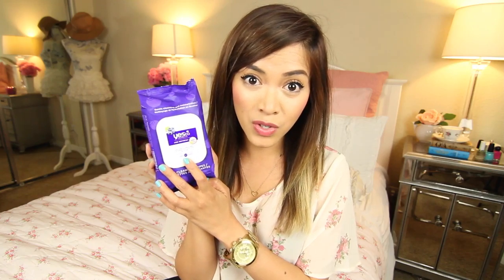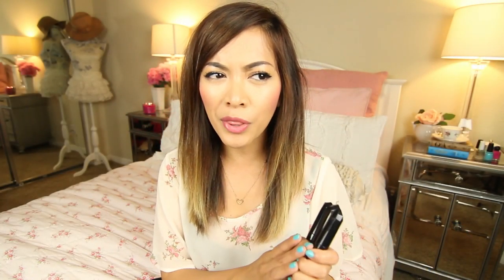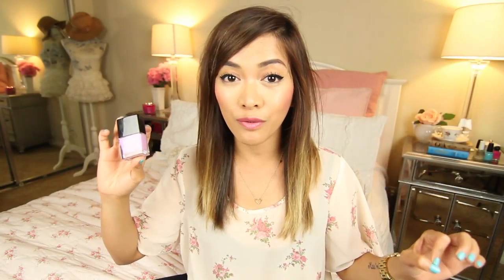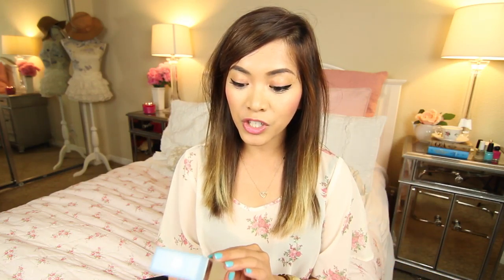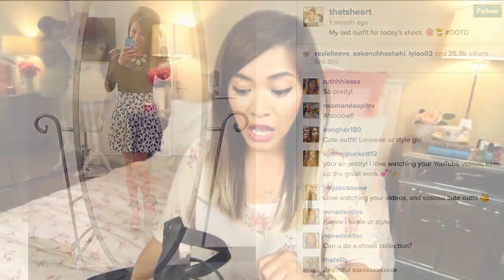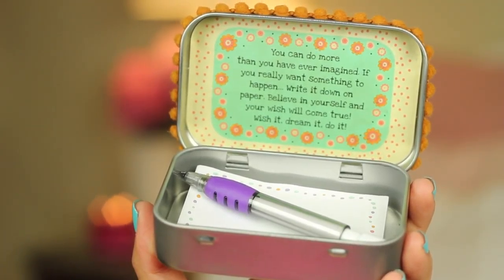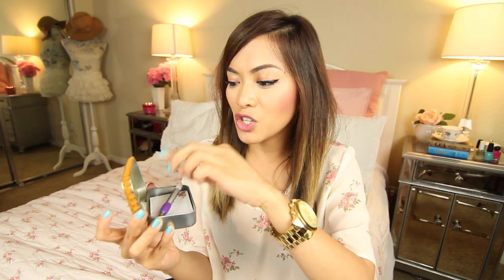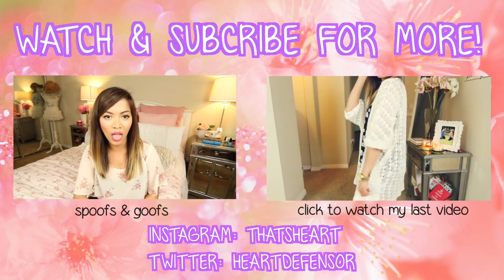My March Must-Haves! ♡ Beauty, Fashion, TV Shows, Randoms! - ThatsHeart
IT'S APRIL ALREADY?! Haha so crazy! Don't forget to let me know down in the comment section your favorites for the month of March! And your favorite shows! ^_^

BEAUTY FAVORITES
- yes to blueberries cleansing facial wipes
- benefit brows a gogo brow and eye shaping kit
(couldn't find it online, might limited edition.. sorry!)
- rimmel london lip laquers
- butter london molly-coddled
- dolce and gabbana light blue

FASHION FAVORITES
- floral sandals

RANDOM FAVORITES
- go pro hero3+
- wish it, dream it, do it!
(Arnold said he bought it at a local boutique! I tried looking for it online but couldn't find it. Sorry!)

- essie in the cabana

WANT TO SEND ME SOMETHING? Send 'em here:
Heart Defensor

IF YOU ARE READING THIS.. you are kewl beans.